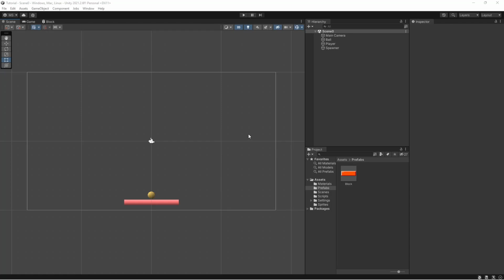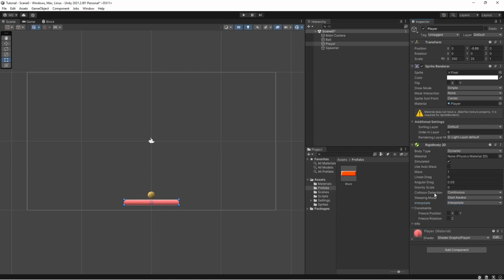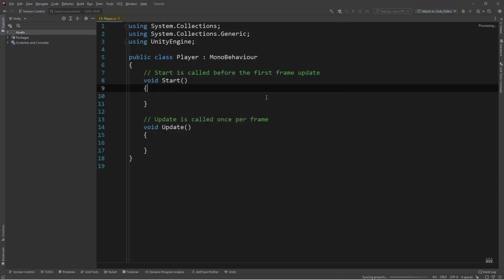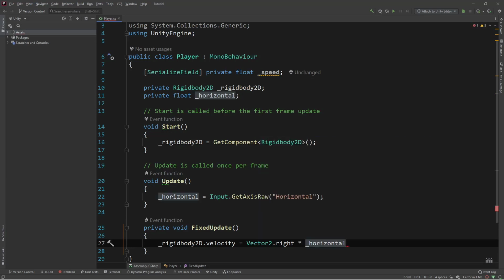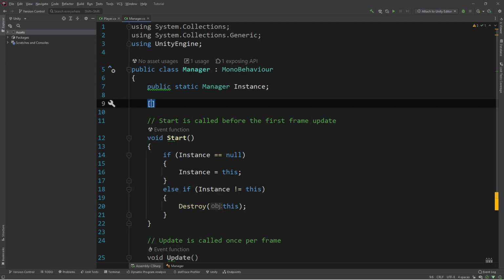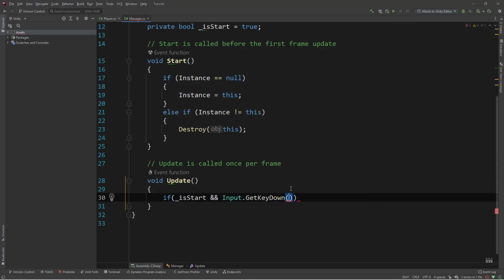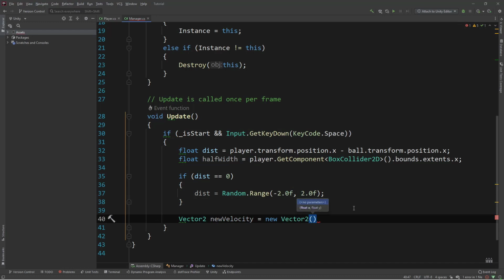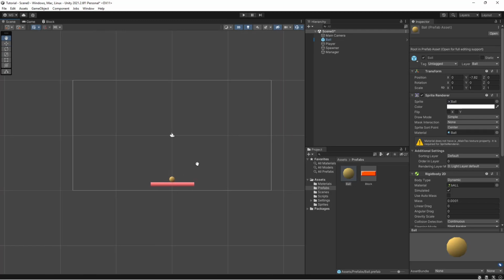Unity beginner tutorial Brick breaker part 3 Physics and player controls